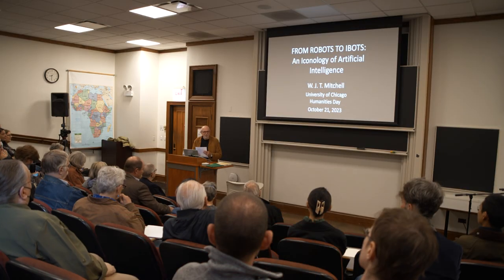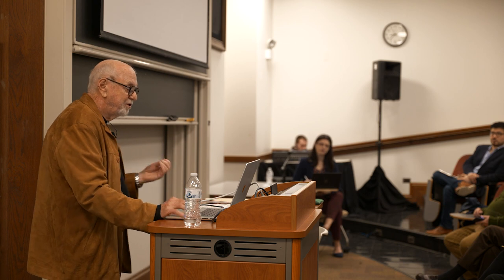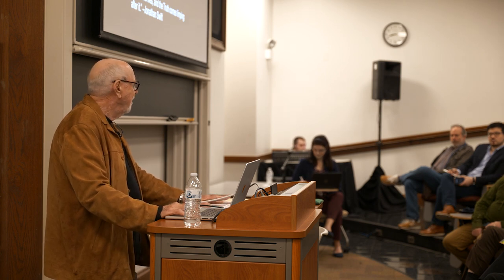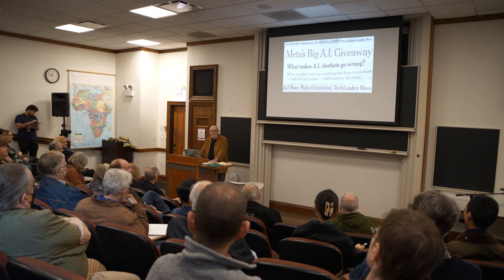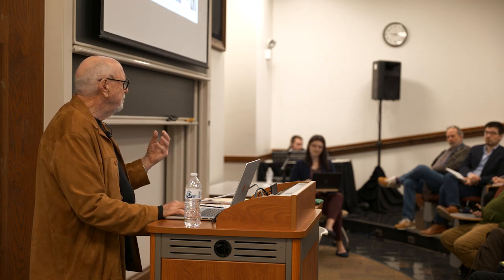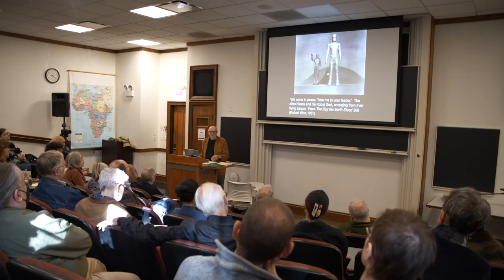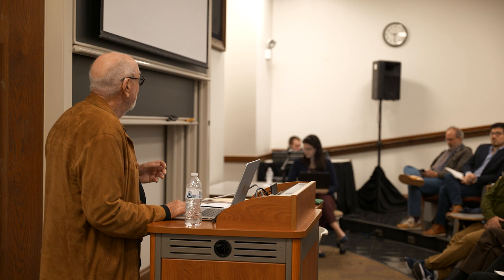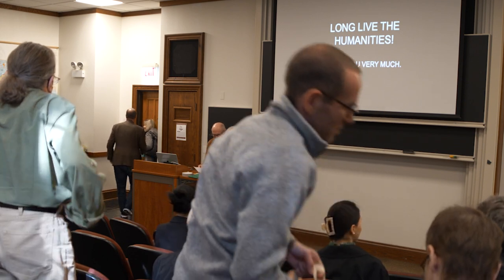W. J. T. Mitchell, From Robots to iBots: The Iconology of Artificial Intelligence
"From Robots to iBots: An Iconology of Artificial Intelligence" explored the current wave of utopian and dystopian speculation about the impact of General Artificial Intelligence on human affairs. Focusing on ChatGPT and the Large Language Models that make it possible to have conversations with a machine in ordinary language, the presentation explored the implications of this new technology for education, business, politics, and the whole relation of the human species to its inventions.